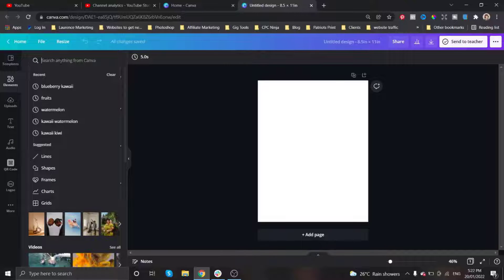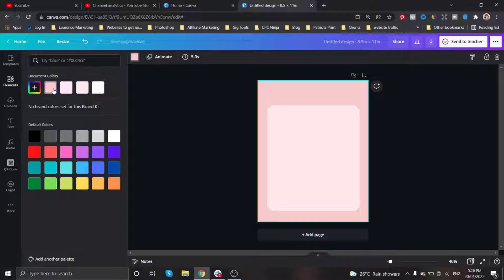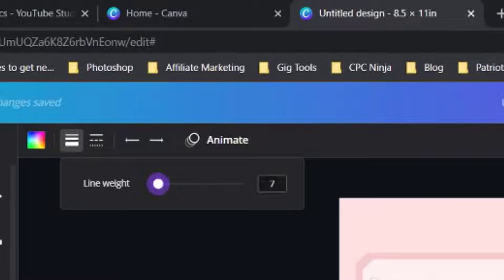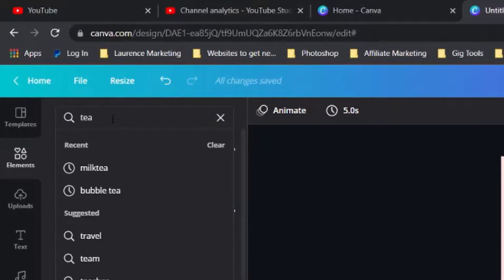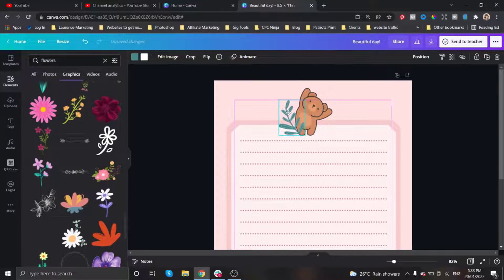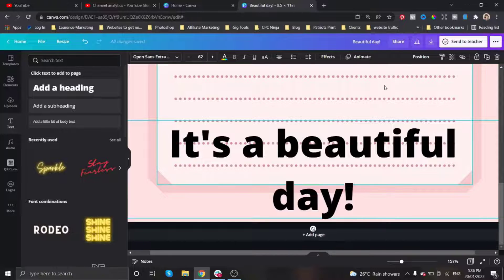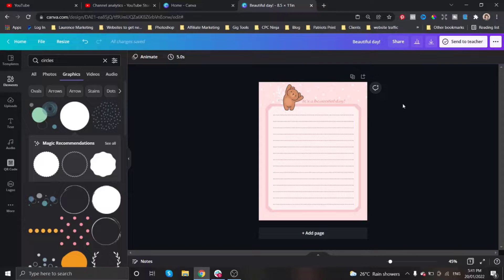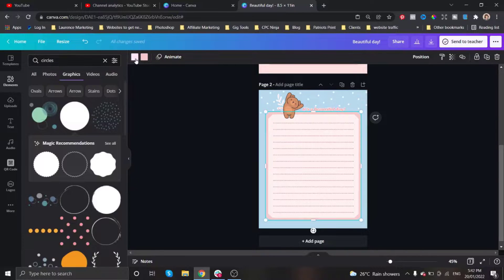Create an Aesthetically Cute Stationery Set on Canva | Step by Step Process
Hello! This video is a quick tutorial and step by step process video of making a cute stationery set using a free tool called Canva. I love making notepads and stationery sets to use for my notes, gift to my friends and/or use as freebies for just about anything, it is very easy to use even a beginner can pull off making these!

LEARN ILLUSTRATOR AND HOW TO GET PAID CREATING PNGs & SVGs:
Get your free 2 month of Skillshare courses 🖕🖕🖕

Ps. Watch in the highest quality :)